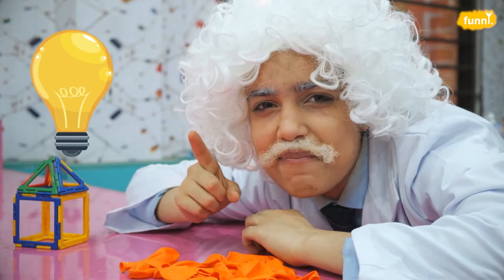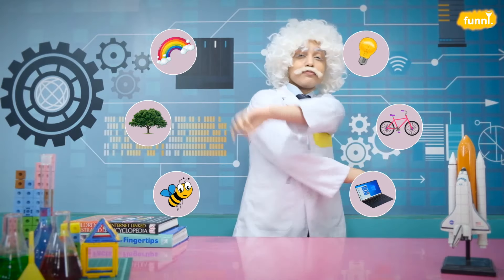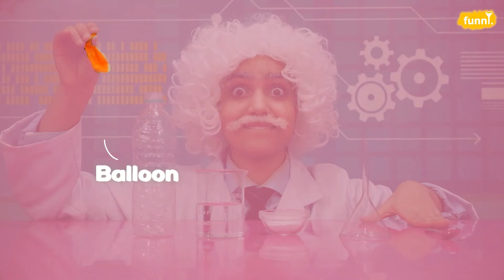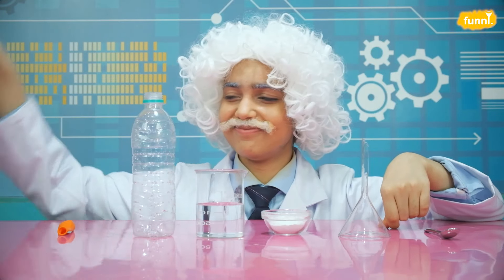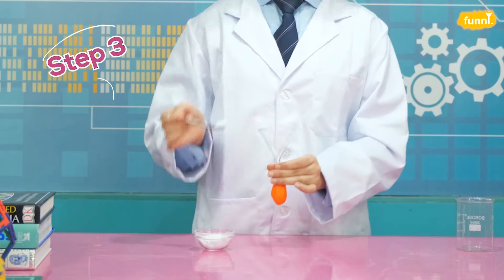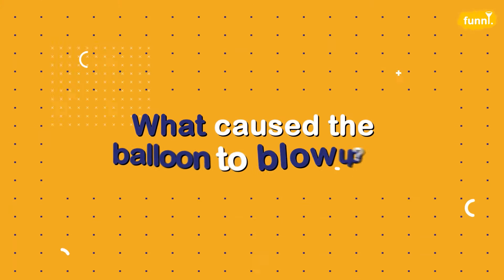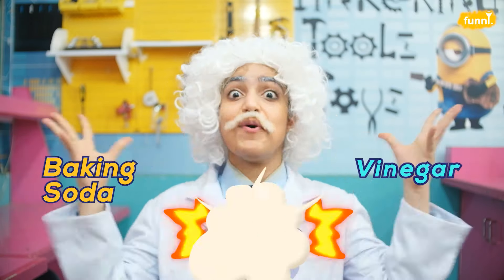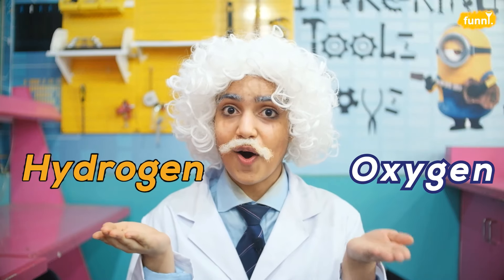EP. 05 BALLOON BOTTLE BLOW UP I FUN+LEARN= FUNNL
Did you know that chemical reactions are all around us?
We are here with a fun experiment episode, learning the science behind when two very different elements in nature are combined, what would be the chemistry between them?

Find out what Happens when you combine Vinegar and Baking Powder!
Yes, it is as exciting as it sounds!

Following is the list of materials we require for this mind blowing experiment:
- A balloon
- An empty bottle
- Vinegar
- Baking soda
- A funnel
- A teaspoon

Do try this experiment at home, because at FUNNL we believe that you learn by doing not just by mugging up your books!